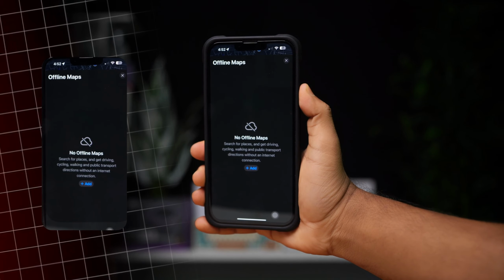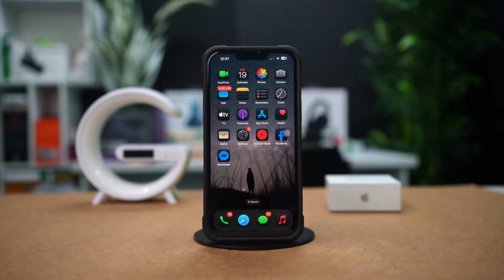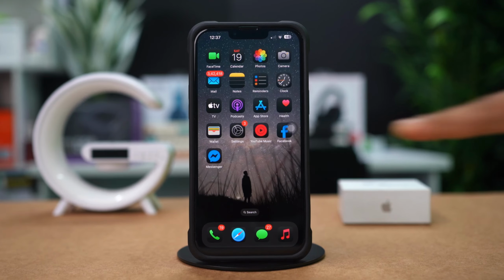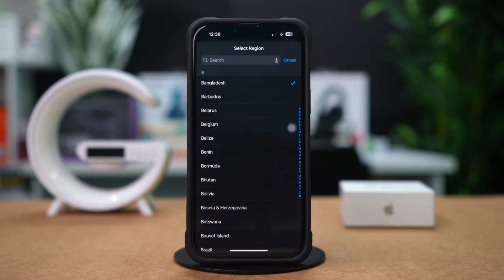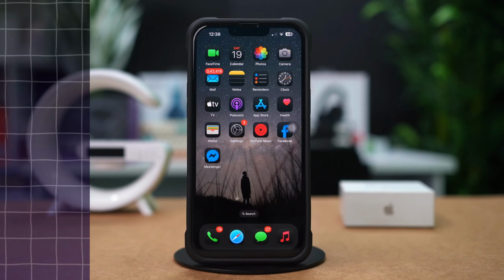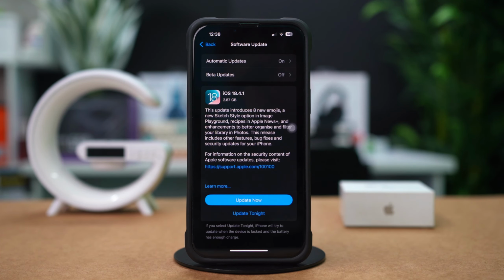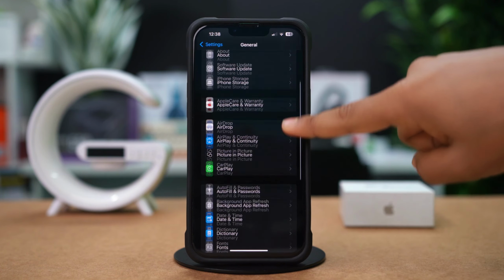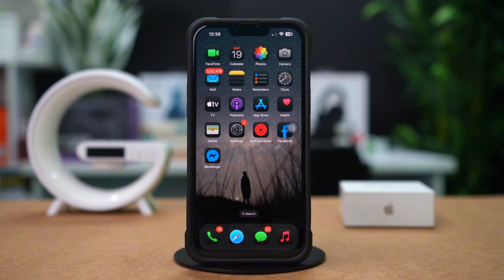How to Fix Offline Maps Not Available on iPhone | iPhone Offline Maps Problem Solved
Getting the “Offline Maps Not Available” error on your iPhone? Don’t worry! This usually happens due to outdated map data, no internet connection while downloading, or incorrect location settings. In this video, I’ll show you how to solve the offline maps issue on your iPhone step by step. After watching, you’ll be able to use offline maps on your iPhone without any problems.

So, watch this video till the end and resolve the maps not loading offline issue on your iPhone.